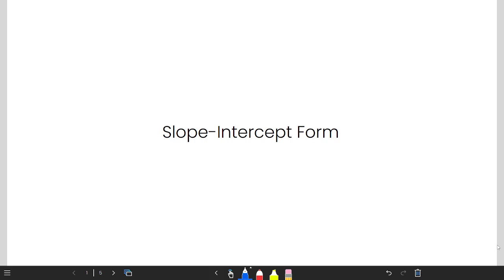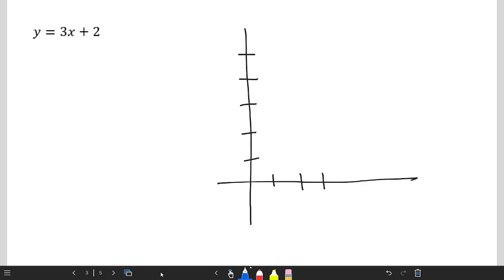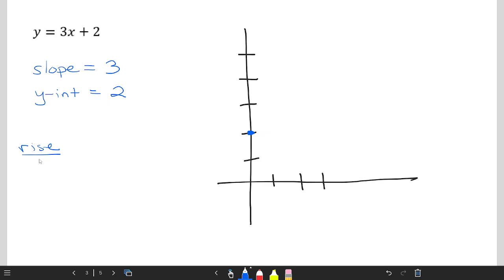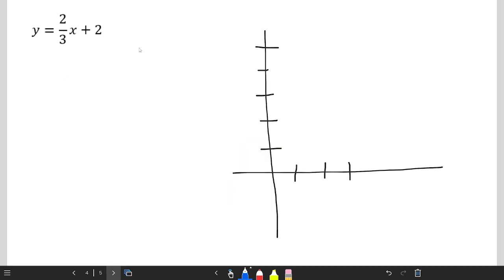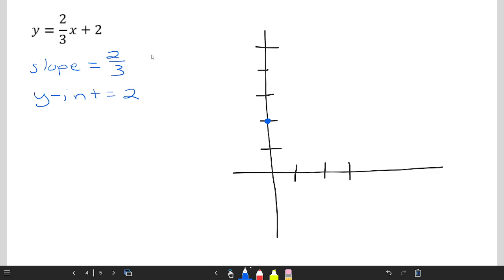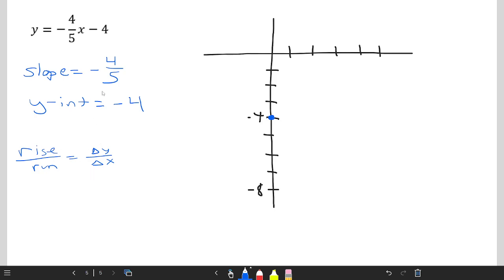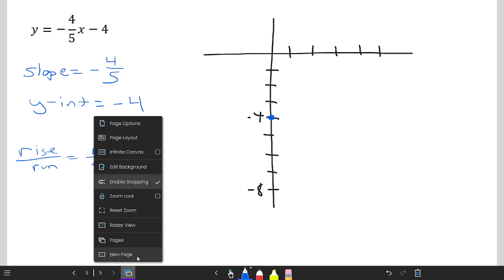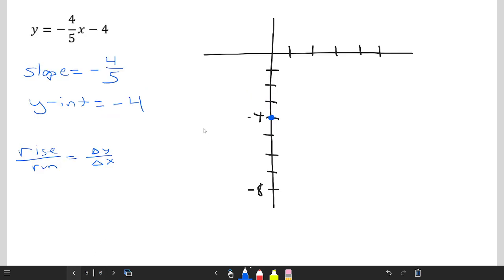Slope-Intercept Form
Slope-Intercept Form of an equation of a line